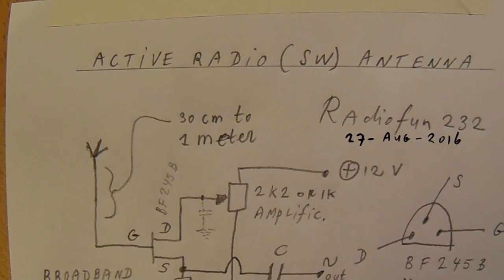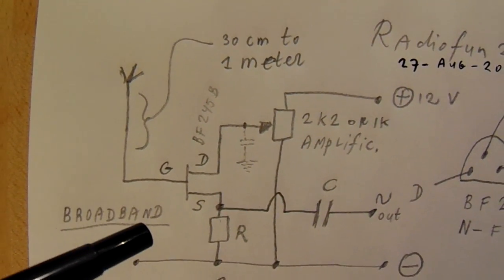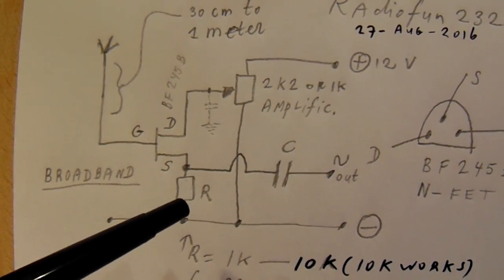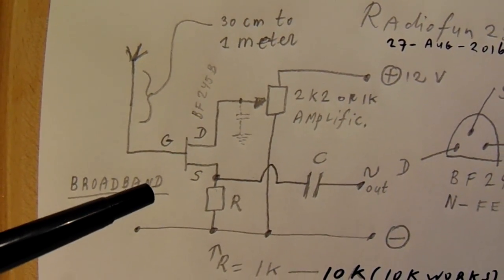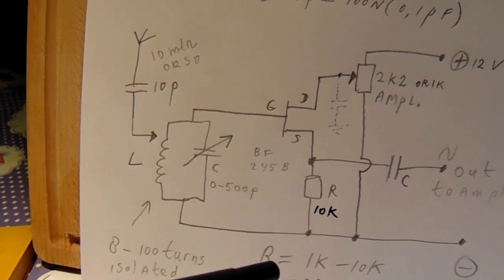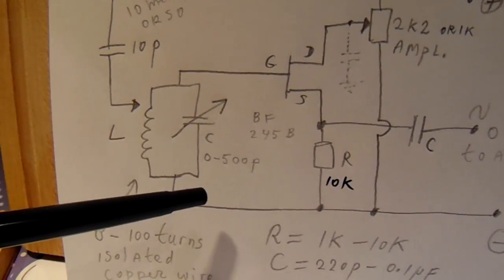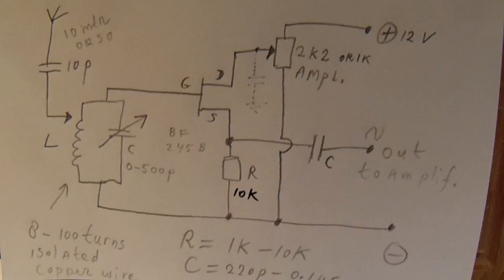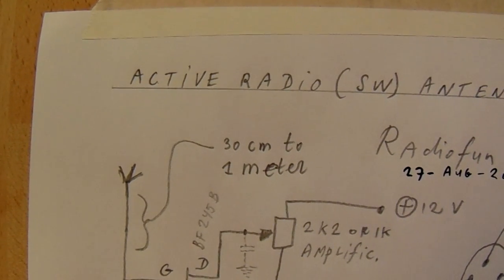Active antenna for a shortwave radio (schematic with N-FET)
It is very easy to make an active antenna for shortwave radio when you use a FET.. In my book "Retro Radio" (Dutch text) from approx 5-6 Years ago I already talked about this circuit. The active antenna is realized with a FET, the BF 245 b or BF 245 c. The BF 245 A is too sensitive for static charges on the input (quickly defective). Please note (important): when you make this circuit and use a long wire antenna outside, use a relay with a switch from gate to ground that opens when you want to use the active antenna. So that it closes the antenna to ground (earth) when the FET is not in use. Orherwise your FET will break down every 3 Months due to static charge on the long wire antenna. For short indoor antenna's this is not necessary.

Be aware of that, I saw on the internet my circuits reproduced in a poor or even not proper way.  I can not help that, sorry. Upload 28 augustus 2016.